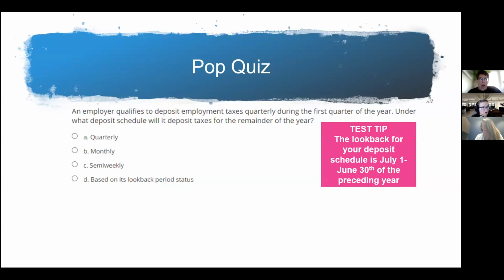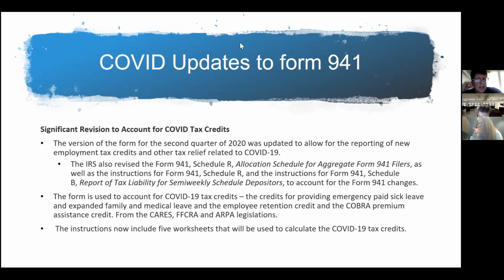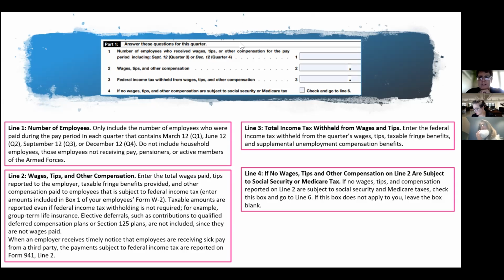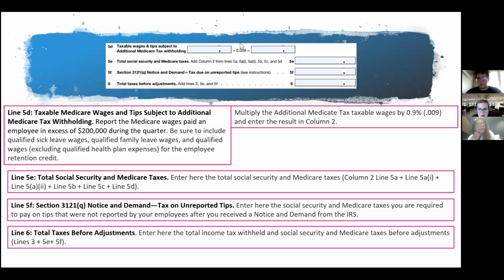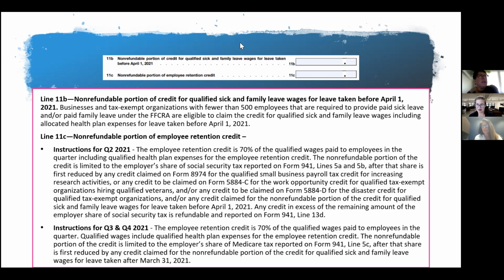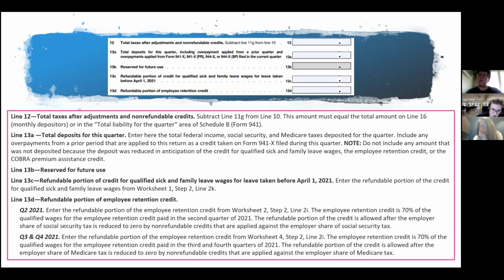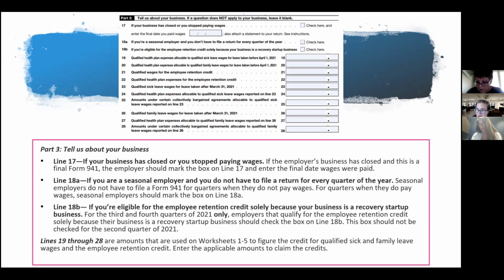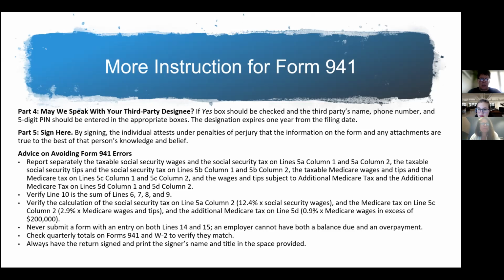Payroll Reporting & Employee Taxes W4P1